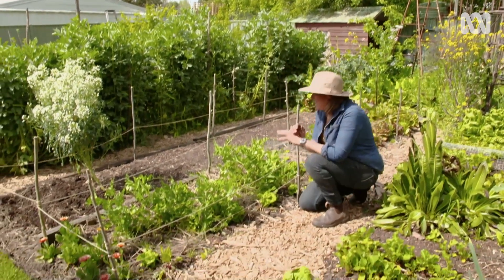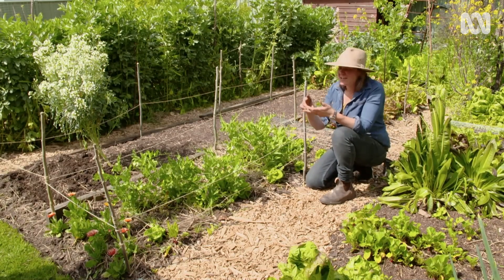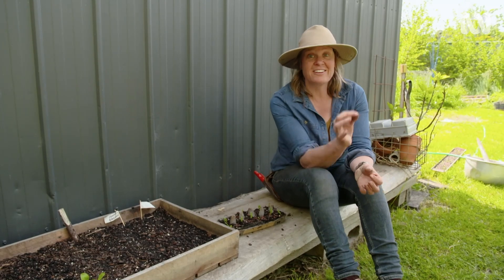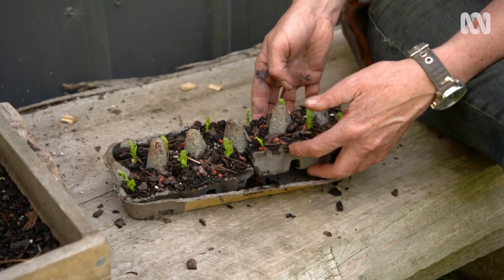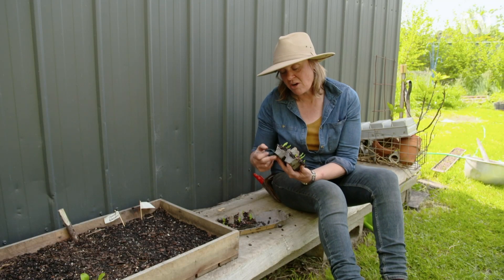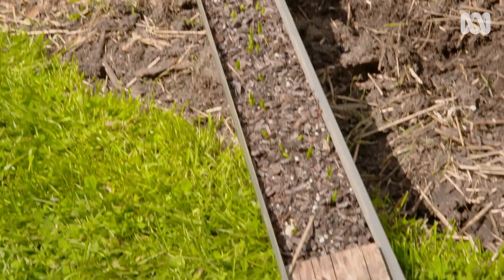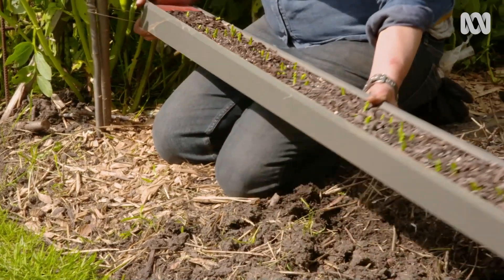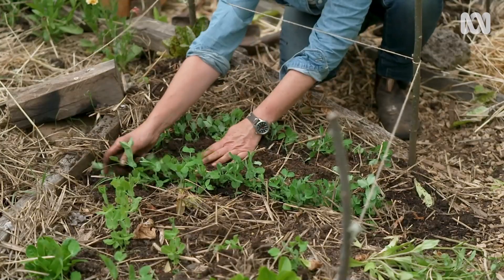How to propagate peas and prevent pests | Gardening 101 | Gardening Australia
Millie loves growing peas for their delicious pods and foliage, but unfortunately, the pests also love them. The seeds and emerging new seedlings are particularly vulnerable to things like slugs and snails and the birds love to dig them up and mice like to eat them too, so she needed a solution.

Of course, the simplest way to get little delicious seeds up to a seedling stage is to raise them in containers and then transplant them out into the garden, but peas don't like to be ripped apart and transplanted. Instead, Millie has two really simple solutions!

Egg Carton Seed Raiser:
Sow the seeds into the very bottom of the egg carton and then cover them with mix. You’ll be able to see the roots starting to come out and in about five or six days’ time, they’ll have a nice root system and the whole little cell can go straight into the soil and into the garden.

Gutter Seed Raiser:
Of course, the egg carton option works well when you are only planting a small number of peas, but Millie has another nifty little trick for planting larger crops. She uses an old section of metal roofing gutter and places a piece of timber at each end to stop the soil washing away. She then sows a large number of peas directly into the middle section and when the plants are about five or six centimetres high, they're well enough established that they're no longer susceptible to some of those pests.

When you’re ready to plant the seedlings into the garden, simply remove one of the timber ends and slide them out - roots, shoots and all. Without disturbing these roots, the peas have the best chance to rocket away!